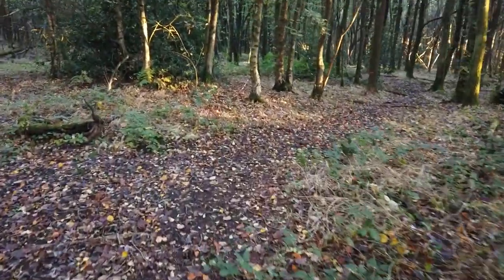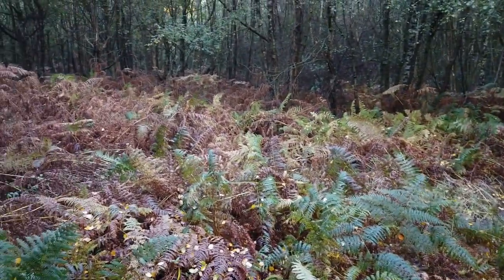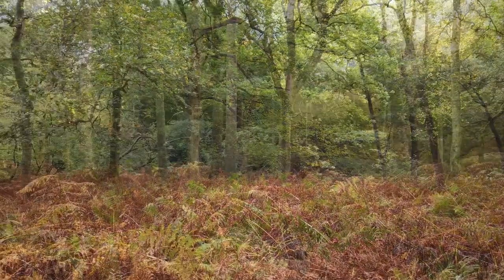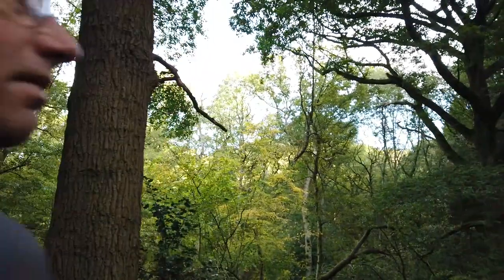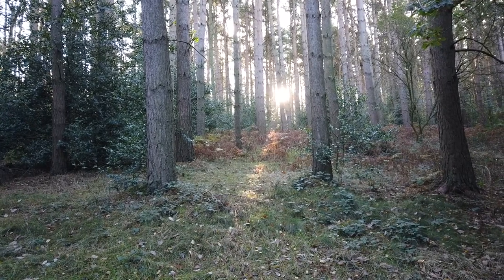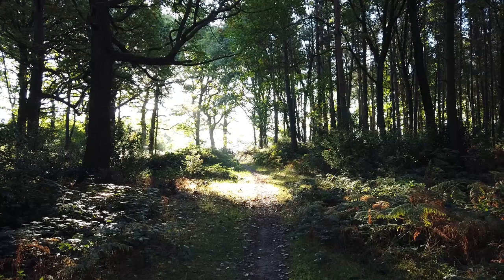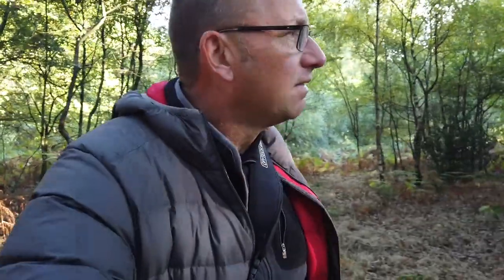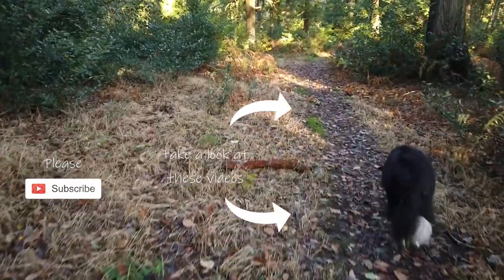Autumn in the woods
Hand held and light weight i when to a local woodland in search of the start of Autumn
 my gear
osmo pocket
zomei 10 stop filter
zomei 6 stop filter
canon 6d
canon m3
canon l lens 24-70
canon l lens 16-35
sony a7ii
Viltrox EF-NEX IV AF Auto Focus Lens Mount Adapter
benro tripod
olpro pioneer